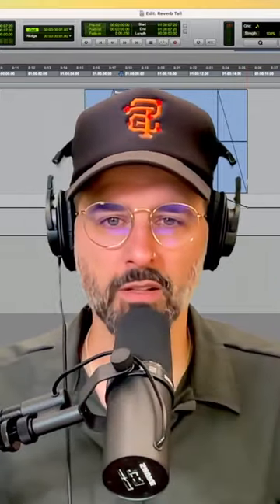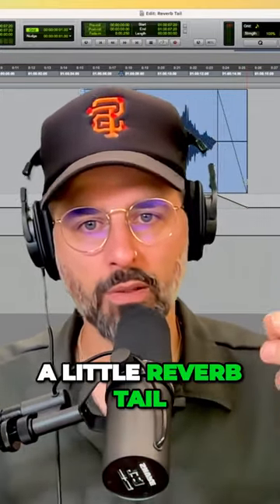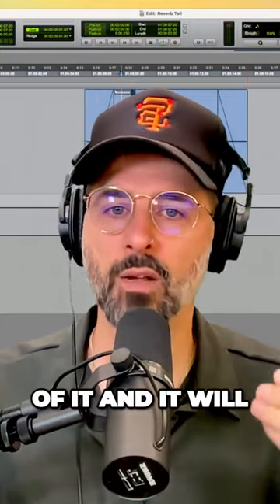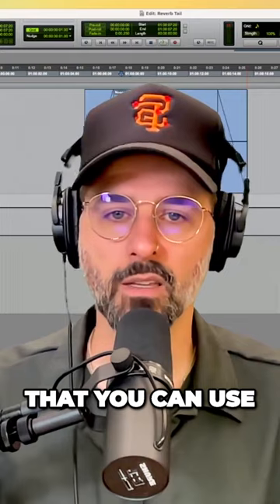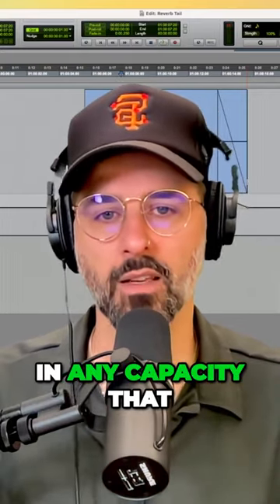Music Mixing with Reverb Tails